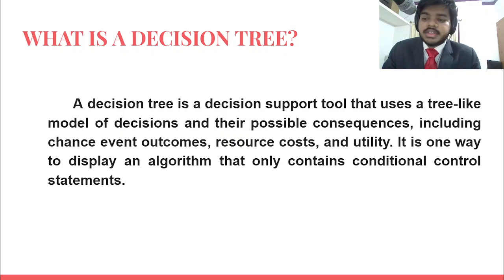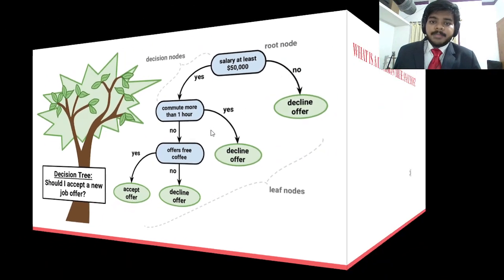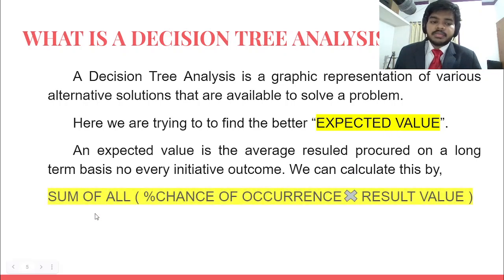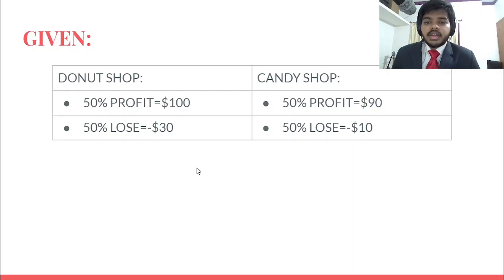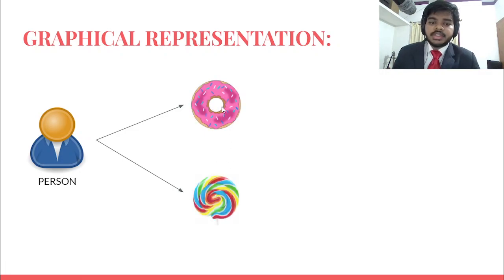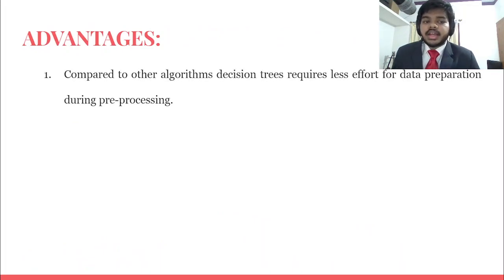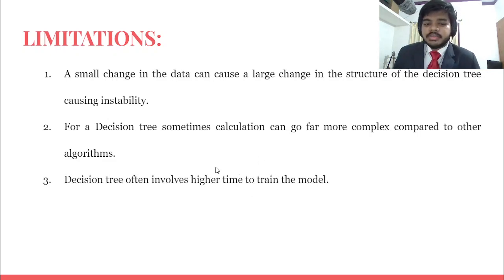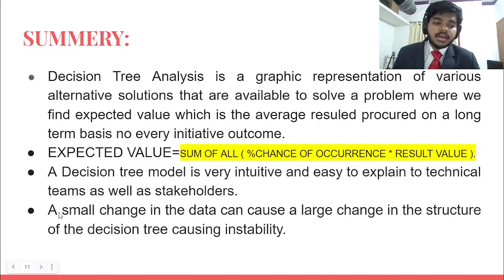Decision tree analysis(basics)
This video is an collage assignment but I am planning of making videos in the future on topics like Arduino/ESP , Node-JS ,mongo-DB , flutter, python and much more.